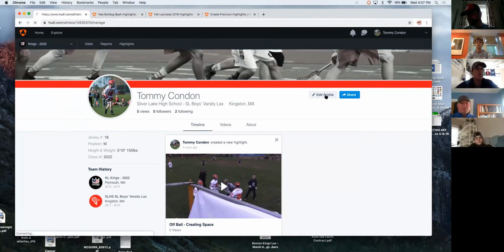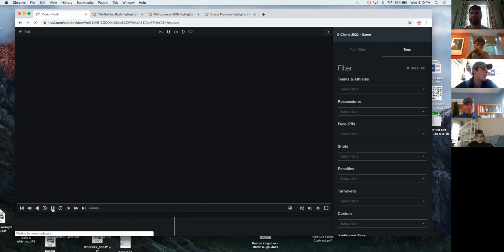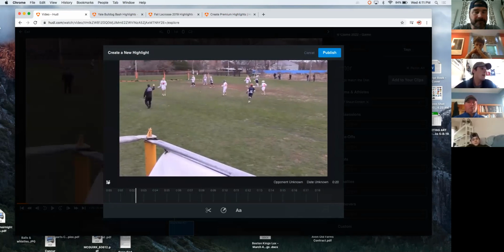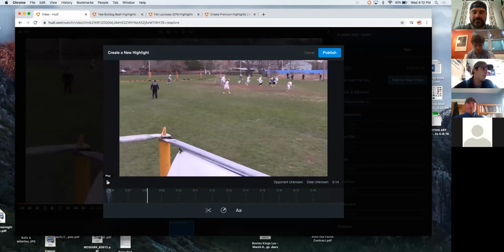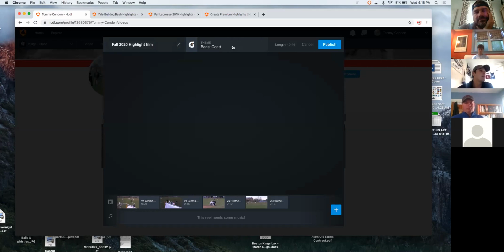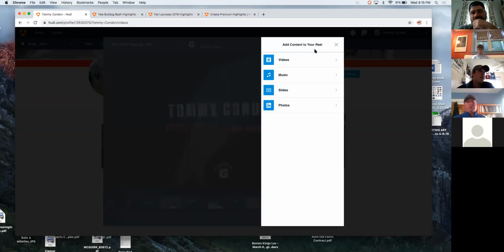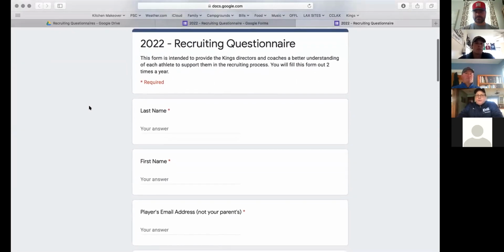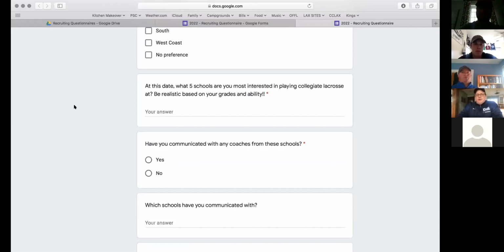Kings High School Recruiting Zoom Series: Session 1 - Hudl and Player Questionnaire: 4/15/2020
This is the first in a series of four recruiting presentations.  This focuses on our the film platform Hudl that we use.  All of our Kings high school players have a Hudl account and we film every game of every tournament we enter, so our players and coaches have a tremendous resource for creating highlight videos and using the film to analyze their games.